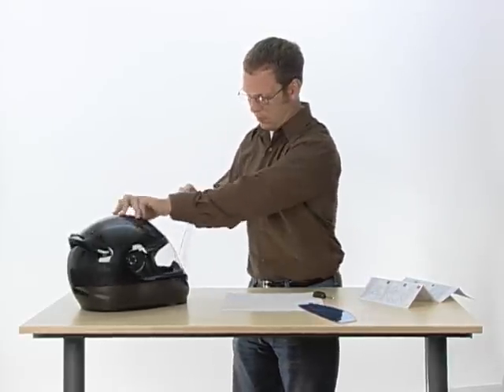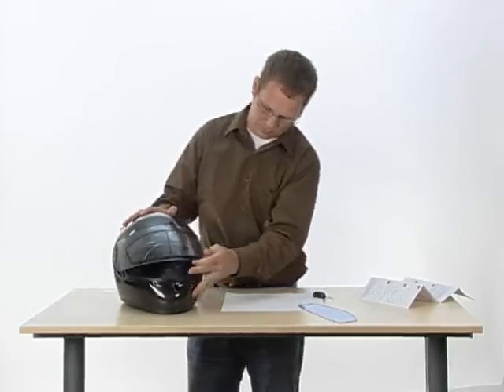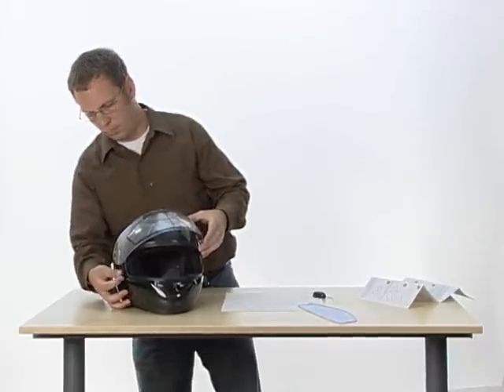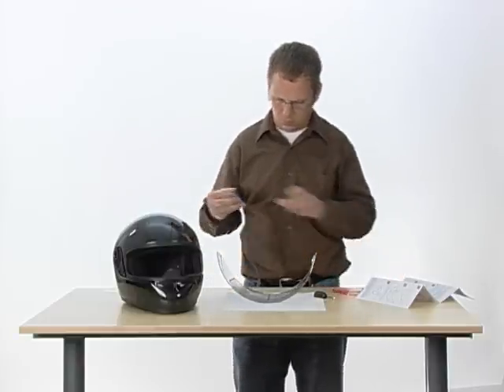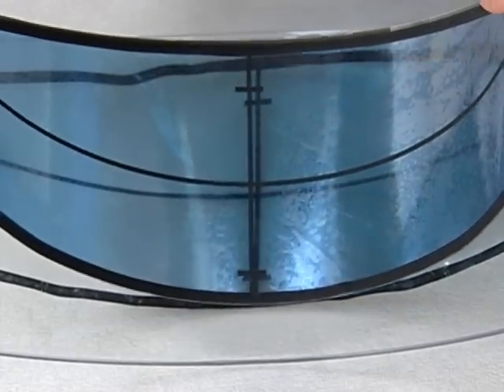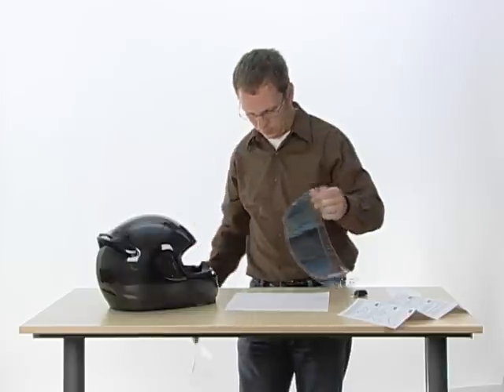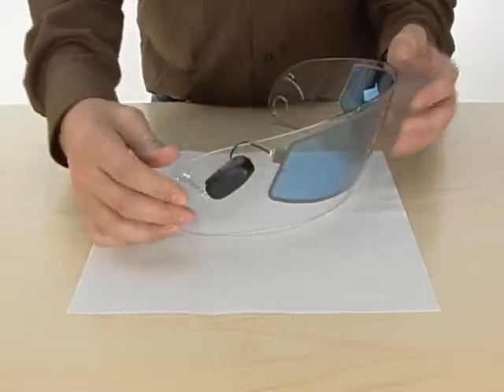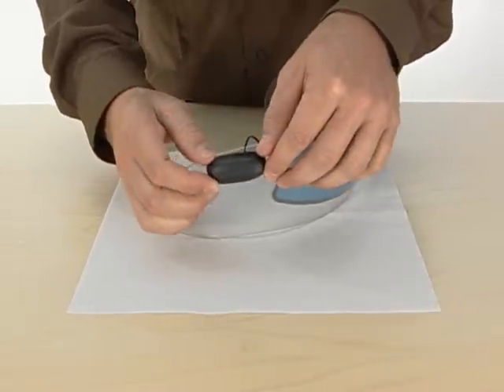AlphaMicron - e-Tint Visor Installation - Instructional Video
Produced by Lost Tribe Media, Inc.
Client: AlphaMicron